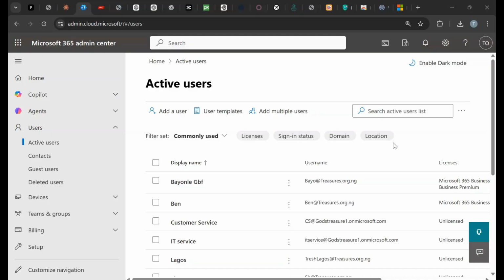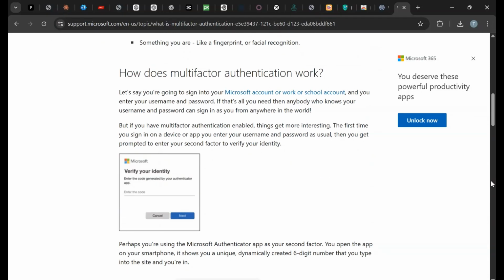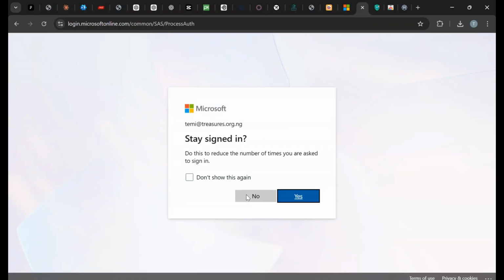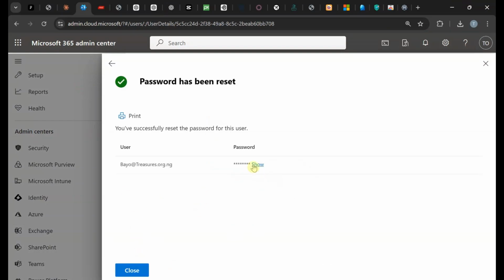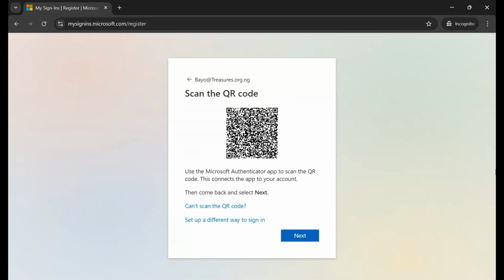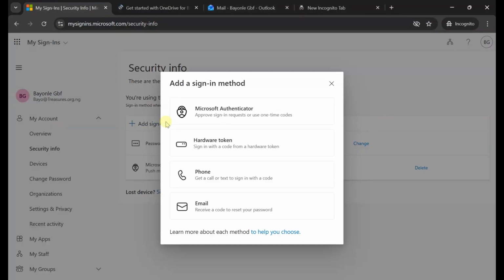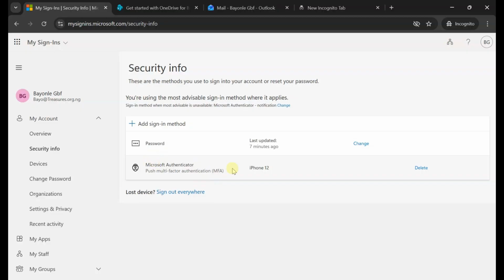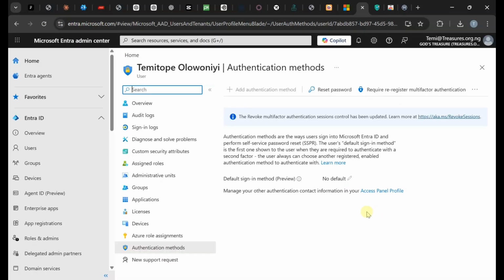How to Enable MFA for Your Org in Microsoft 365 Admin Center | Best Practices & Troubleshooting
🖥️ In this video, I walk you through how to enable Multi-Factor Authentication (MFA) for your entire organisation directly from the Microsoft 365 Admin Center — covering both Microsoft Authenticator and SMS verification methods, MFA best practices, and how to troubleshoot one of the most common issues users face: MFA getting caught in a loop.

MFA is one of the single most effective security controls you can enable for any organisation. This video shows you exactly how to do it right.

✅ What you'll learn:
- How to enable MFA for all users from the Microsoft 365 Admin Center
- How to set up Microsoft Authenticator app as an MFA method
- How to configure SMS text verification as an MFA method
- Best practices for rolling out MFA across an organisation
- How to troubleshoot MFA loop issues affecting users
- How to help users who are stuck and cannot complete MFA setup

🗂️ This video is part of the Microsoft Administration Series

🛡️ WHY THIS MATTERS FROM A SECURITY PERSPECTIVE:
Over 99% of account compromise attacks can be blocked by enabling MFA. Yet many organisations still run without it.. either because nobody set it up or because the rollout was done incorrectly. Knowing how to enable it properly, communicate it to users, and troubleshoot issues is a critical skill for every Microsoft 365 administrator.

⚠️ NOTE: Before enabling MFA organisation wide, always test on a small group of users first. Also make sure users have the Microsoft Authenticator app downloaded before their first MFA prompt to avoid confusion and support tickets.